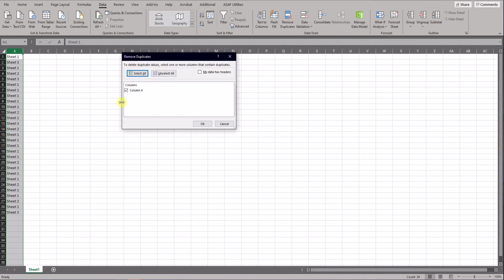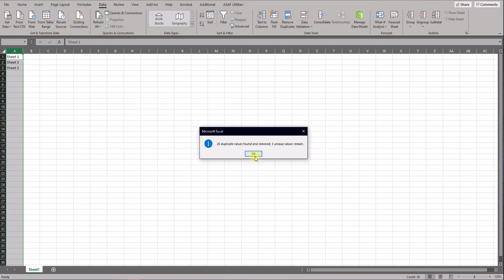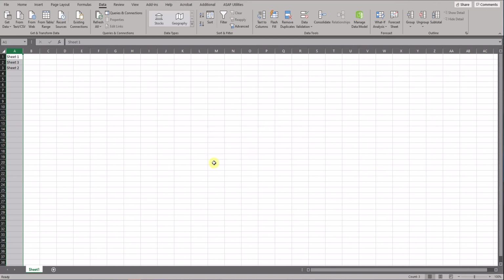Straight to Point - How To - Microsoft Excel Remove Duplicates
This is a quick lesson on the how to remove duplicates in a step by step easy to understand way without wasting time like many videos do.